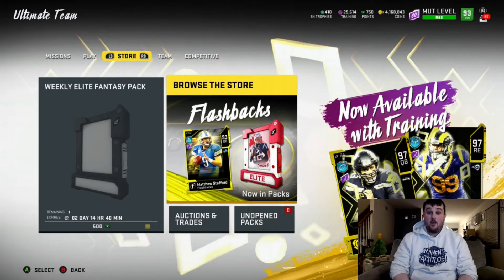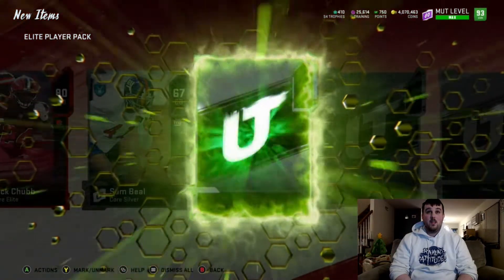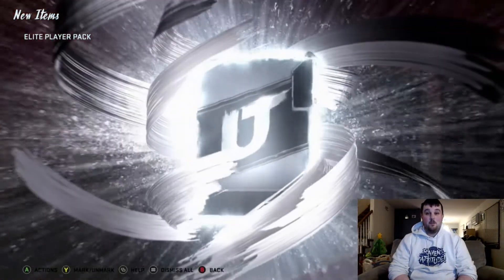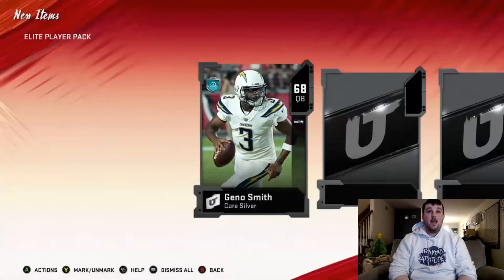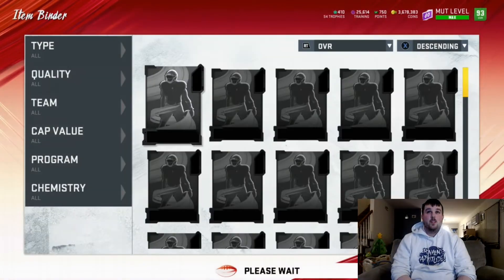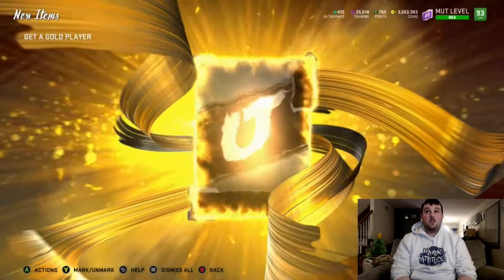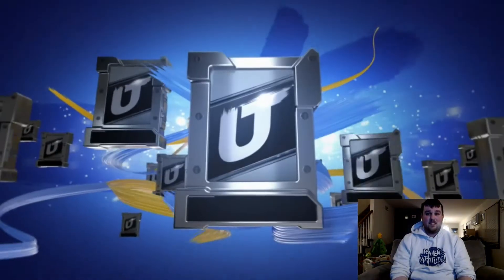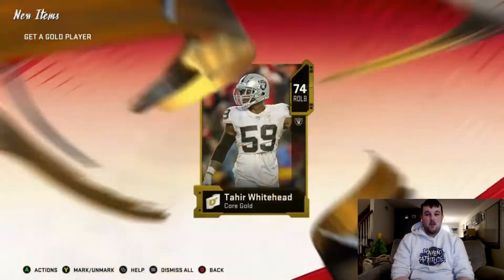SERIES REDUX PULL! 10 ELITE PLAYER PACKS AND GET A GOLD PACK OPENING! MADDEN 20 ULTIMATE TEAM!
TODAY WE OPENED 10 ELITE PLAYER PACKS AND SOME GET A GOLD PLAYER PACKS! OMG WE PULLED A SERIES REDUX!

MADDEN20 MADDEN20ULTIMATETEAM @MADDEN20PACKOPENING